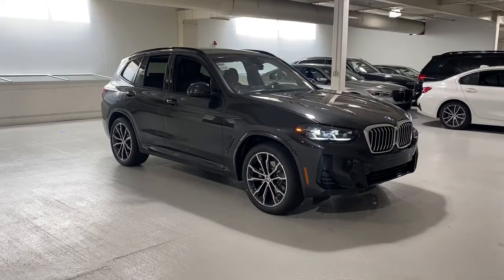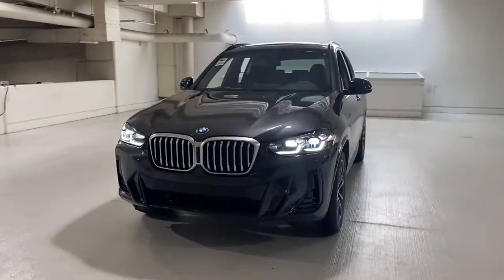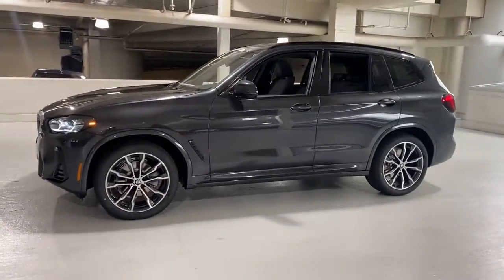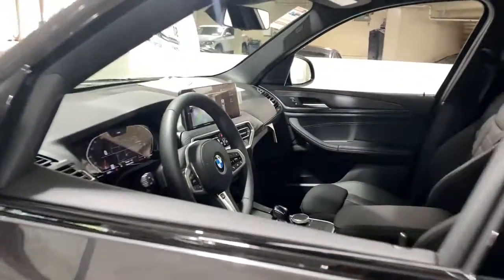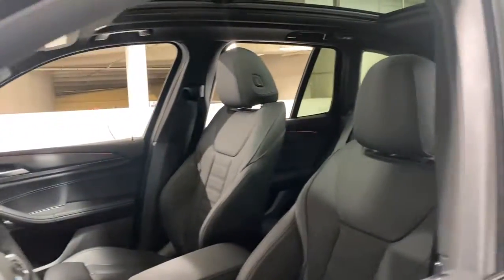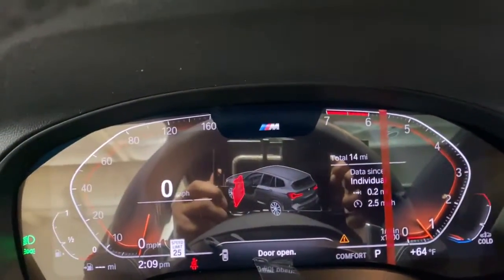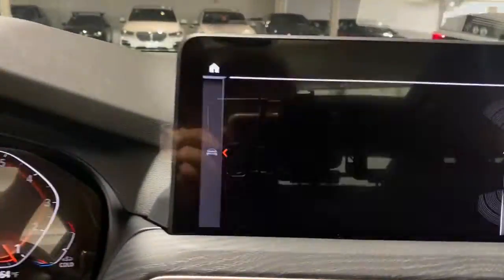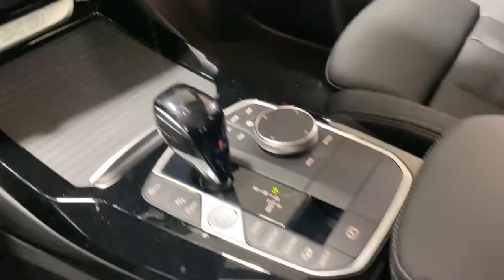2022 BMW X3 Portland, Beaverton, Lake Oswego, Vancouver, Hillsboro N9M20306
Dark Graphite Metallic New 2022 BMW X3 available in 2001 SW Jefferson Street, Portland, Oregon at BMW Portland. Servicing the Portland, Beaverton, Lake Oswego, Vancouver, Hillsboro, OR area.

#{MAKE}
#{MODEL}
2022 BMW X3 xDrive30i Sports Activity Vehicle - Stock#: N9M20306 - VIN#: 5UX53DP02N9M20306

BMW Portland
2001 SW Jefferson St

Heated Seats Navigation Sunroof Satellite Radio Back-Up Camera Power Liftgate All Wheel Drive Trailer Hitch WHEELS: 20 X 8.0 FR & 20 X 9.5 RR M DBL SPOKE PREMIUM PACKAGE 2 M SPORT PACKAGE 2 LIVE COCKPIT PRO W/NAVIGATION TRAILER HITCH. xDrive30i trim Dark Graphite Metallic exterior and Black Vernasca Leather interior. FUEL EFFICIENT 28 MPG Hwy/21 MPG City! KEY FEATURES INCLUDE: Power Liftgate Back-Up Camera Turbocharged Satellite Radio iPod/MP3 Input Dual Zone A/C Blind Spot Monitor WiFi Hotspot Cross-Traffic Alert Apple CarPlay Smart Device Integration. Rear Spoiler All Wheel Drive Rear Air Onboard Communications System Privacy Glass. OPTION PACKAGES: M SPORT PACKAGE 2 Shadowline Exterior Trim Wheels: 20 x 8.0 Fr & 20 x 9.5 Rr (Style 787M) M double spoke bi-color orbit grey Tires: 245/45R20 Fr & 275/40R20 Rr Performance M Steering Wheel M Sport Package (337) Smoke Grey Aluminum Rhombicle Trim Without Exterior Lines Designation Roof Rails in High-Gloss Shadowline Aerodynamic Kit LIVE COCKPIT PRO W/NAVIGATION PREMIUM PACKAGE 2 Comfort Access Keyless Entry Lumbar Support Heated Steering Wheel Panoramic Moonroof Gesture Control Heated Front Seats TRAILER HITCH REMOTE ENGINE START WHEELS: 20 X 8.0 FR & 20 X 9.5 RR M DBL SPOKE (Style 699M) Bi-color Tires: 245/45R20 Fr & 275/40R20 Rr Performance ADJUSTABLE SEAT WIDTH. EXPERTS RAVE: Great Gas Mileage: 28 MPG Hwy. WHY BUY FROM US: BMW Portland is focused on providing customers with an honest and simpler buying and service experience. We believe in giving customers straightforward information so that they can make confident decisions. All vehicles are equipped with StarGard priced at $599. Plus license and title and $150 title and registration processing fee. Price does not include a charge for 0.40% Oregon Corporate Activity Tax. A 0.5% state sales tax will be added to new vehicle